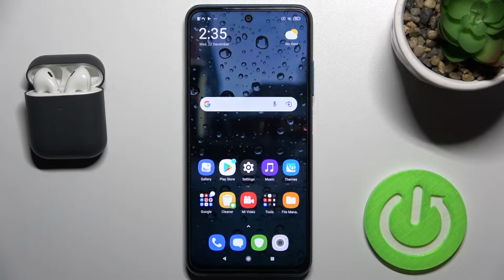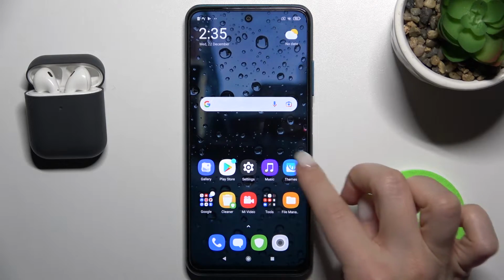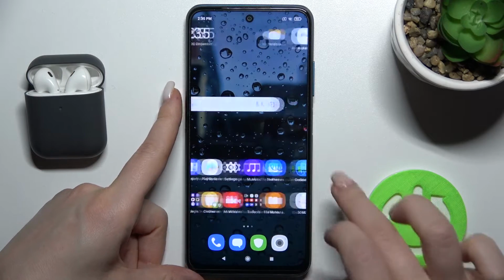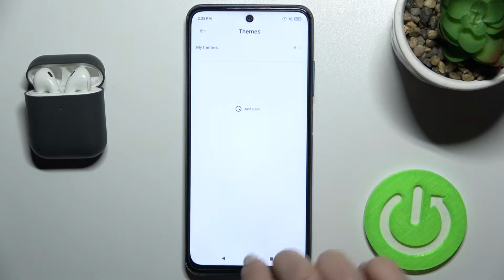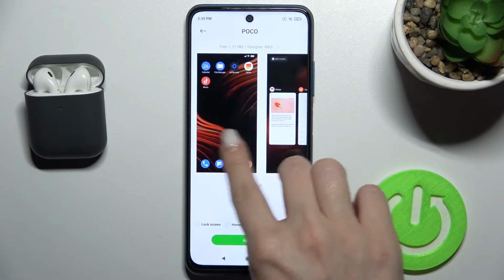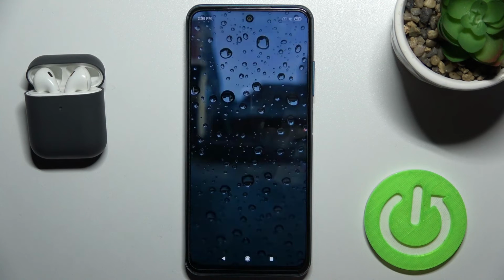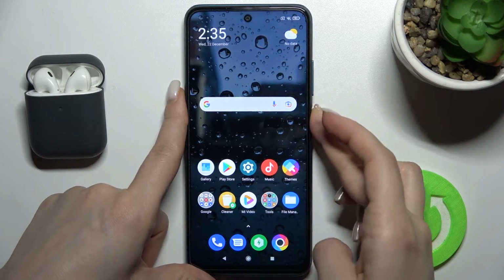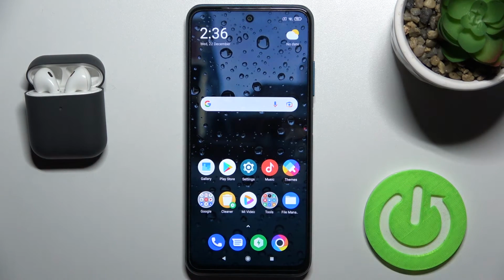How to Restore Phone Theme Back to the Default on XIAOMI Poco M3 Pro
Learn more information about XIAOMI Poco M3 Pro:
If your experiments with custom and personalized system themes on XIAOMI Poco M3 Pro smartphone have led to you realizing that you would like to return to the default system style, this video is coming your way. In it, you will learn how in just a few simple steps it is possible to set up a default phone theme. Please enjoy!

How to restore the default theme on XIAOMI Poco M3 Pro? What does a default phone theme look like on XIAOMI Poco M3 Pro? How to get back to defaults on XIAOMI Poco M3 Pro?